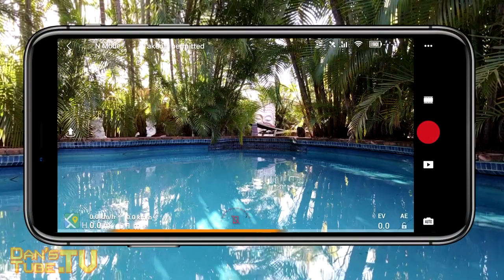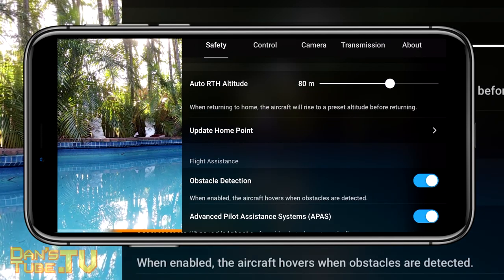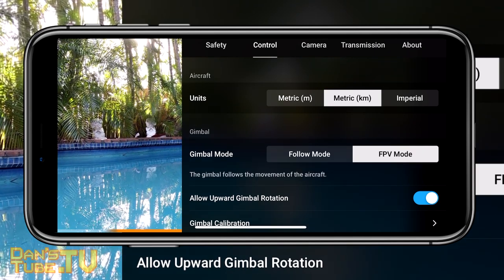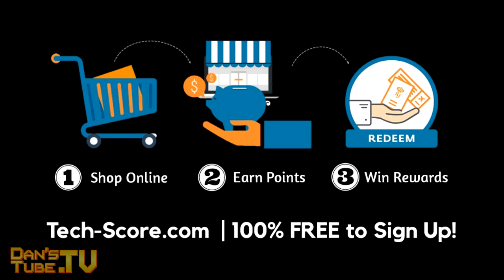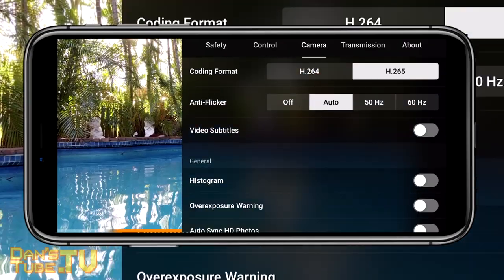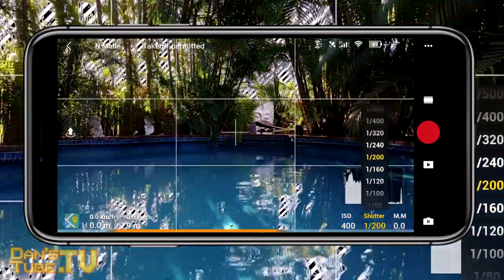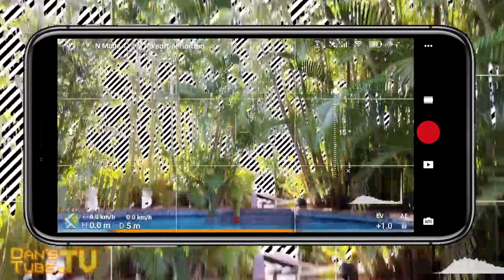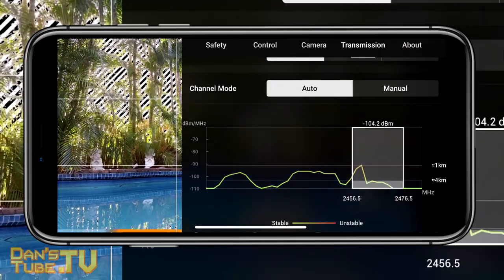17 MUST KNOW Mavic Air 2 Tips & Settings + Secret Menu | DansTube.TV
Do you want to get the most out of your Mavic Air 2? Would you like to see the 17 best tips and settings for your Mavic Air 2? If so then this video is perfect for you. I will go through the best safety, control, camera and transmission settings on your new drone.

I start the video by going through the 4 best safety tips, these include changing your max distance while practicing, changing your RTH altitude to 60-80m to ensure a safe return, updating your home point when you change locations and finding the secret preflight check interface.

My control tips and settings start with the FPV mode, enabling upward gimbal rotation and using the battery from the controller to charge your phone. I will then show you how to customise the Fn button.

The camera settings are arguably the most important so I have allocated 7 MUST KNOW tips and settings to this section. I will show you how to enable D-Cinelike, the histogram and the overexposure warning. I will then show you how to enable and use the gridlines, rounding this section out with a rundown on how to use manual camera settings and a handy tip for when you are using the auto settings.

This video will conclude with a brief rundown on the transmission settings, you can enable the smooth definition if you are experiencing interference and you can also manually adjust channels if you are still experiencing interference.

All 17 tips will be listed below with their relevant timestamps.

0:00 - 0:40 - Intro
0:40 - 1:22 - Max Distance (Tip #1)
1:22 - 1:36 - RTH Altitude (Tip #2)
1:36 - 2:01 - Update Home Point (Tip #3)
2:01 - 2:31 - Preflight Check (Tip #4)
2:31 - 3:12 - Enable FPV Mode (Tip #5)
3:12 - 3:24 - Allow Upward Gimbal Rotation (Tip #6)
3:24 - 4:10 - Ad Break (Tech Score)
4:10- 4:18 - Enable Phone Charging (Tip #7)
4:18 - 4:39 - Customize Function Button (Tip #8)
4:39- 4:51 - Enable D-Cinelike (Tip #9)
4:51 - 5:11 - Enable Histogram (Tip #10)
5:11 - 5:28 - Enable Over Exposure Warning (Tip #11)
5:28 - 5:41 - Enable Gridlines(Tip #12)
5:41 - 6:24 - Tweak Manual Settings (Tip #13)
6:24 - 6:47 - Manually Adjust White Balance (Tip #14)
6:47 - 7:17 - Adjust EV & AE (Tip #15)
7:17 - 7:39 - Smooth Transmission Setting (Tip #16)
7:39 - 8:03 - Manually Adjust Transmission Channel (Tip #17)
8:03 - 8:36 - Outro